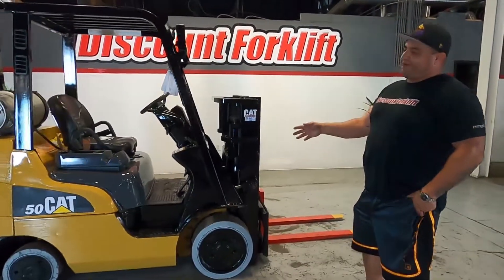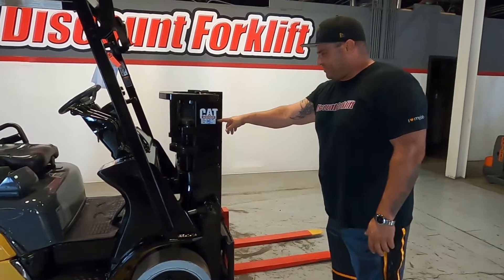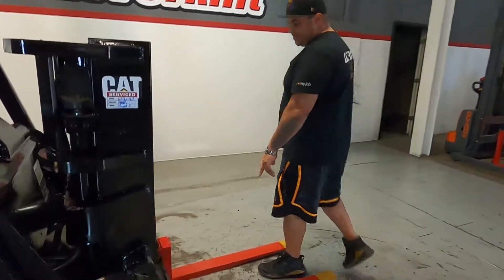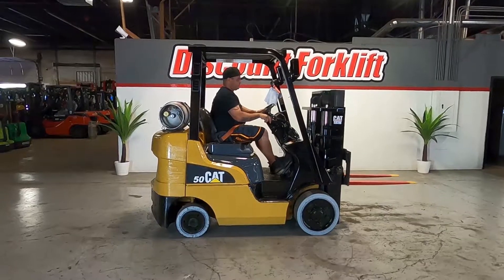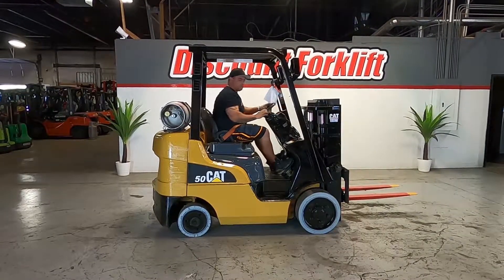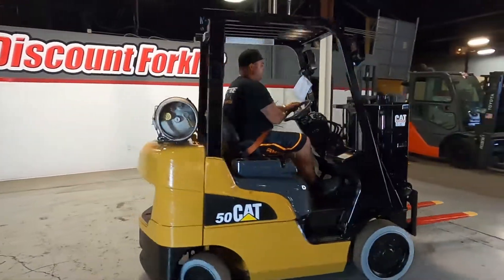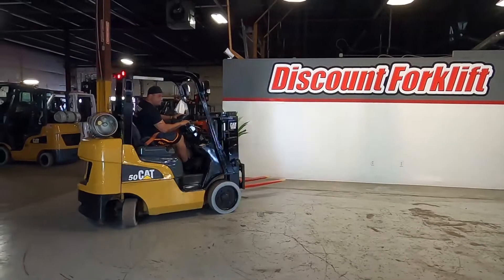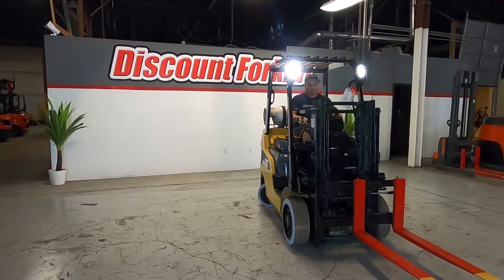CATERPILLAR 2C5000 5,000lb LP (Propane) #1744 - Forklift for Sale